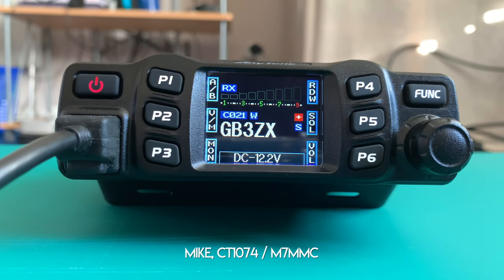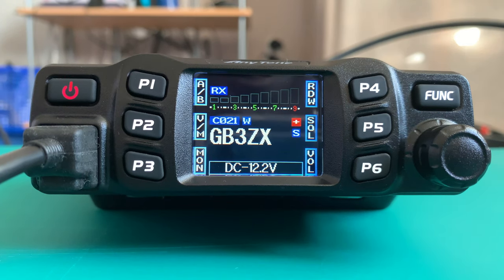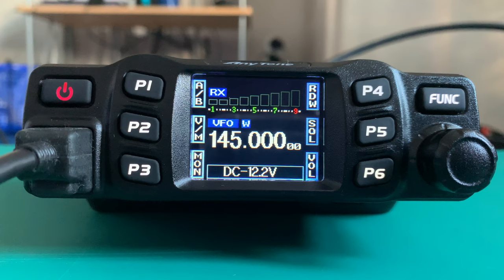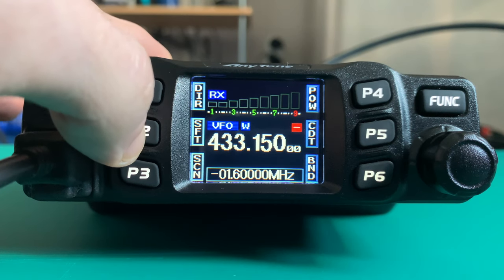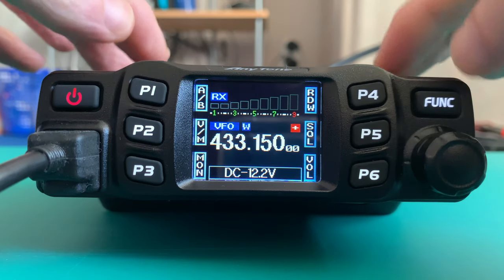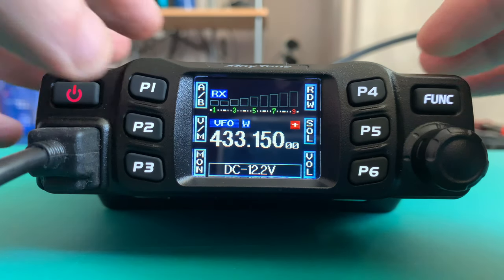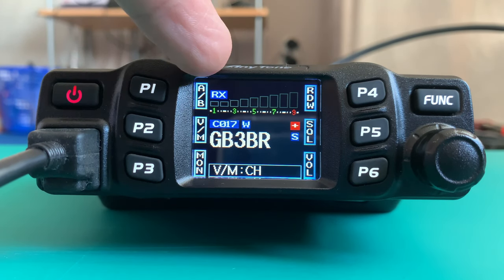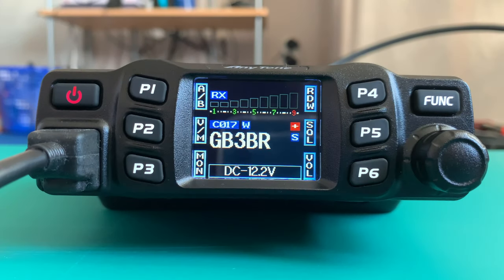Tutorial | Manually Program an Anytone AT-778UV (Retevis RT-95 & CRT Micron)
In this video I show you how to manually program a repeater into the Anytone AT-778UV dual band radio. Requested by a few people, it can be a daunting task programming a repeater into any radio let alone doing it manually.
But I show you how to do it without the need for a programming cable/software.

If the video has been of some help, please leave a like below. I really appreciate it!

73'
Mike